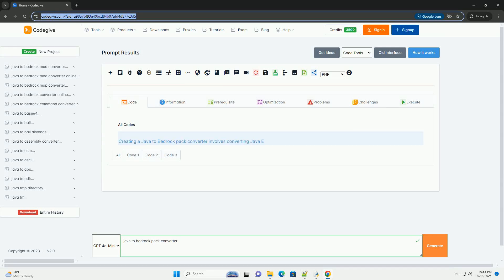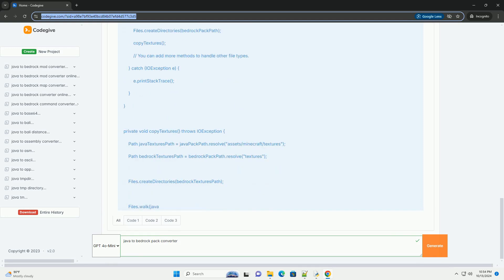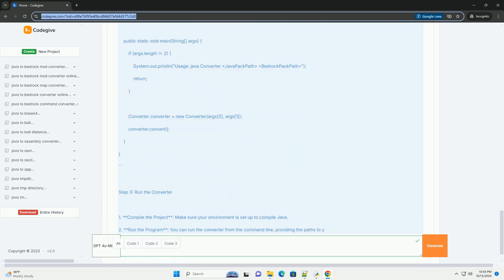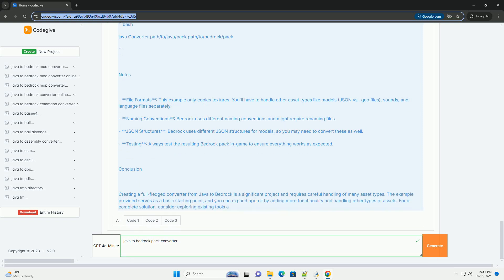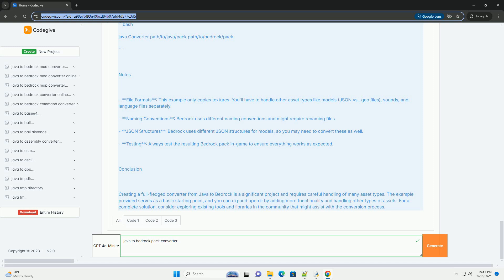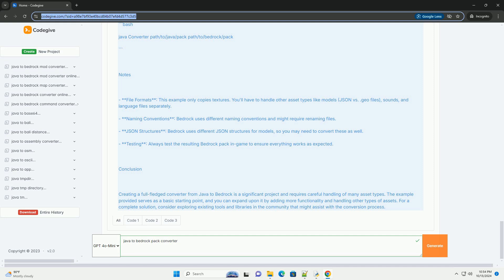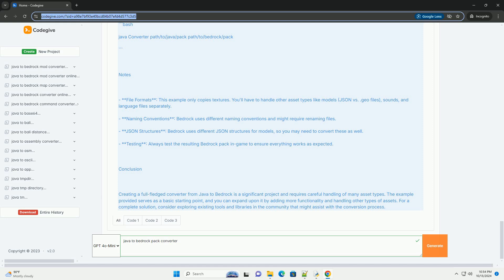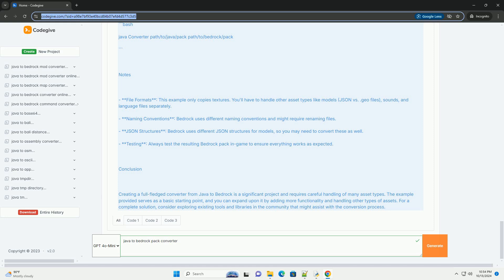java to bedrock pack converter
creating a java to bedrock pack converter involves converting java edition resource packs to be compatible with bedrock edition. this is a complex task since both editions of minecraft use different file structures and formats. however, i can guide you through the basic steps and provide you with a simple example of how to create a converter in java.

### overview of the process

1. **understand the differences**: java and bedrock editions have different file structures, formats, and conventions for things like textures, sounds, and models.

2. **set up your environment**: you'll need a java development environment. you can use intellij idea, eclipse, or any other ide of your choice.

3. **create a basic file structure**: you will need to create directories for input (java pack) and output (bedrock pack).

4. **read and convert files**: write code to read files from the java pack and convert them to the bedrock format.

5. **handle specific file types**: you may need to handle textures, models, sounds, and other assets specifically.

### example code

below is a simplified java example that demonstrates how you might start to build a converter. this example focuses on copying texture files from a java resource pack to a bedrock resource pack, renaming them in the process.

step 1: set up your project

create a new java project in your ide and add the following classes.

step 2: create the `converter` class

### step 3: run the converter

1. **compile the project**: make sure your environment is set up to compile java.
2. **run the program**: you can run the converter from the command line, providing the paths to your java pack and the desired output path for the bedrock pack.

### notes

- **file formats**: this example only copies textures. you'll have to handle other asset types like models (json vs. .geo files), sounds, and language files separately.
- **naming conventions**: bedrock uses different naming conventions and might require renaming files ...

python bedrock example
python bedrock converse
python bedrock knowledge base
python bedrock client
python bedrockchat